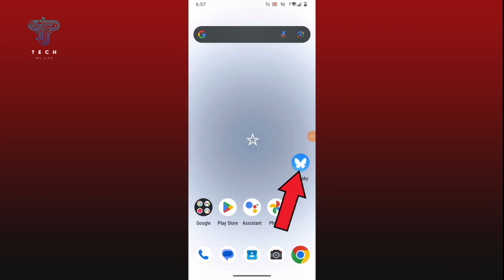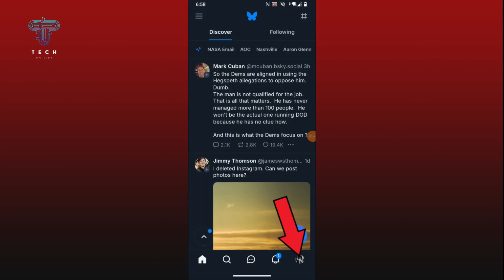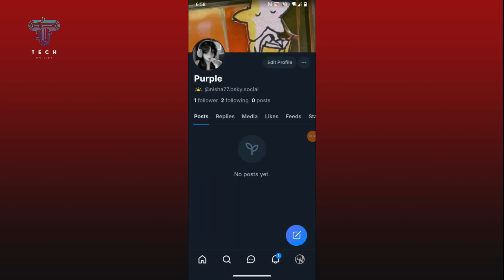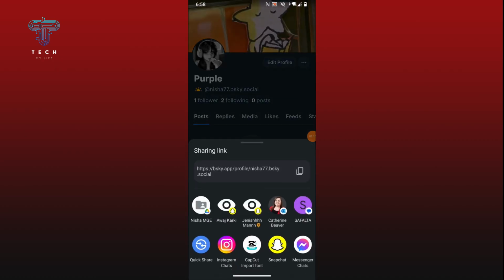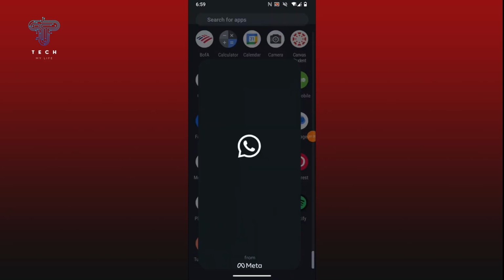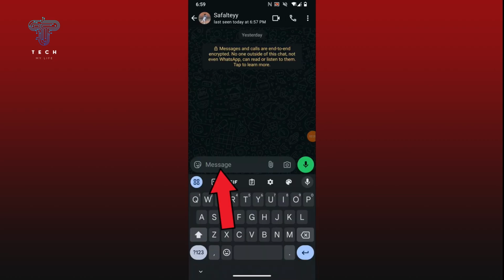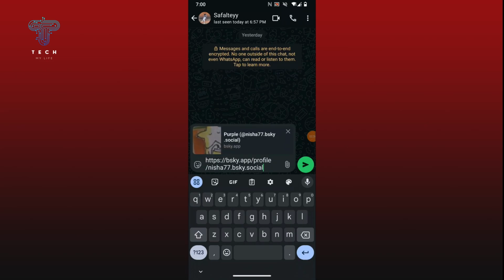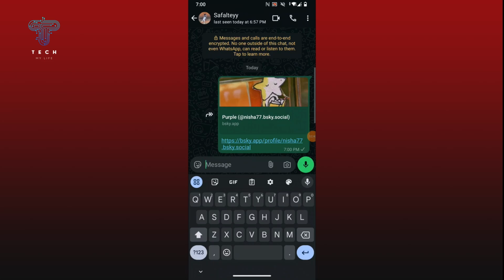How to Share BlueSky Social Profile Link on WhatsApp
In this easy-to-follow tutorial on Tech My Life, you'll learn how to share your BlueSky social profile link on WhatsApp in just a few simple steps. Whether you're promoting your profile or connecting with friends, sharing your BlueSky link on WhatsApp is a quick and effective way to expand your social presence. We’ll guide you through the process on both mobile and desktop devices, ensuring that no matter what platform you're using, you can share your BlueSky profile seamlessly. Watch this tutorial to master the art of sharing your BlueSky link on WhatsApp today!